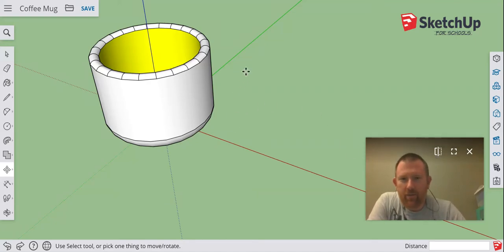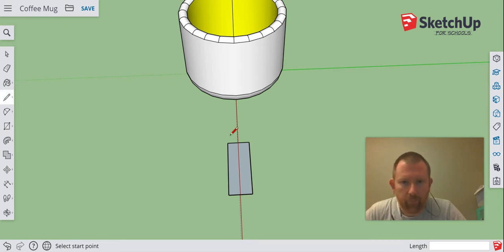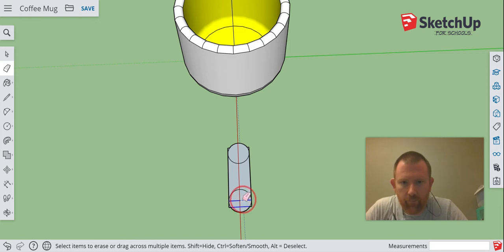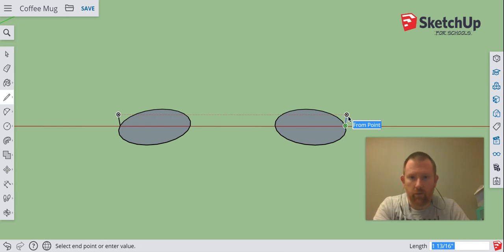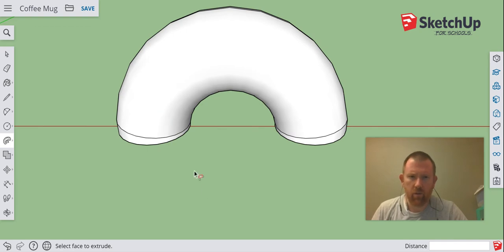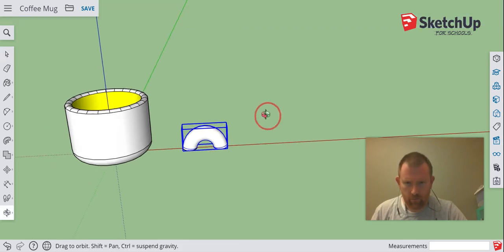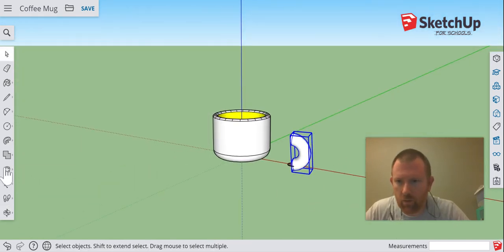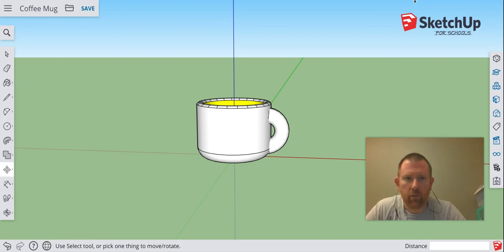Coffee Mug pt. 5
Create a handle for the mug, using "follow me" tool, learn how to group an object, rotate and move it.